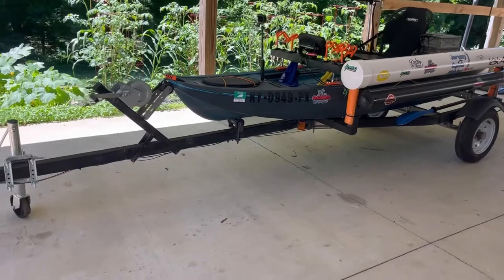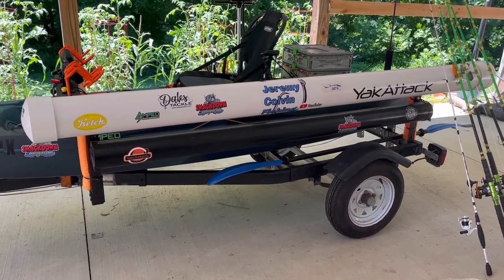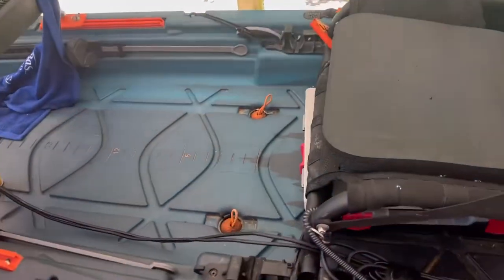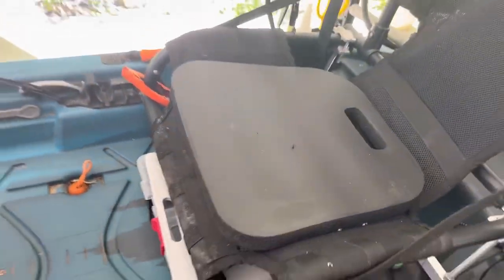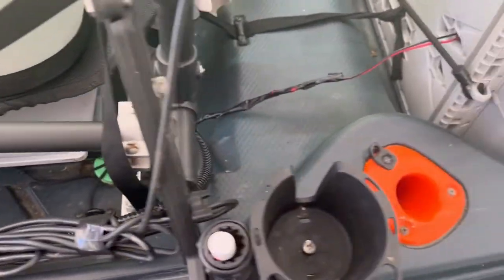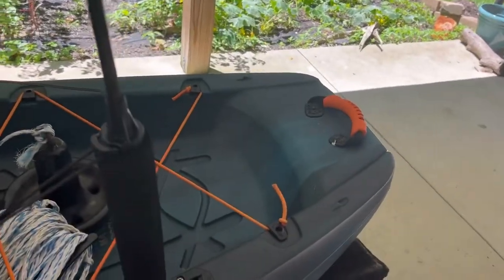Catfish kayak set up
A walk through of how I have my kayak set up for Catfishing and crappie fishing